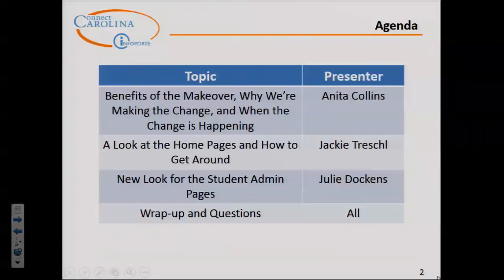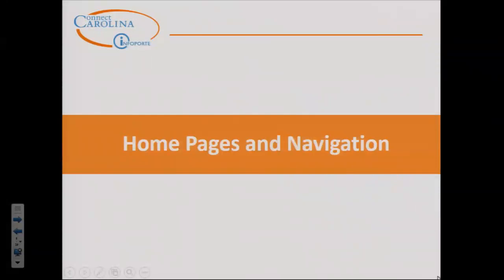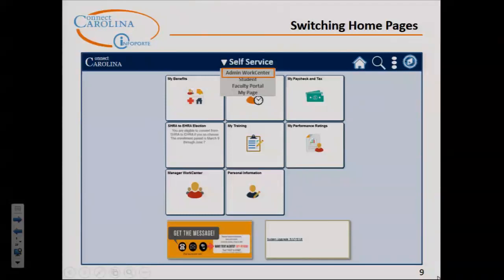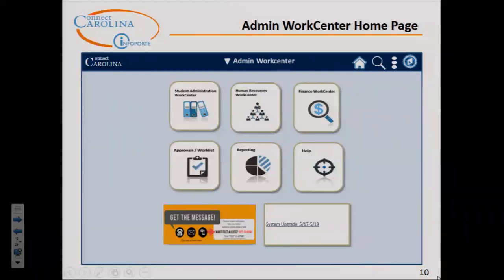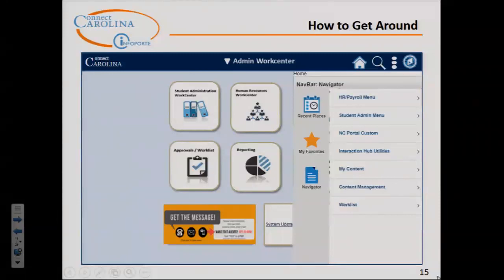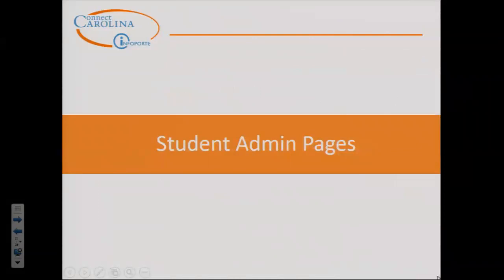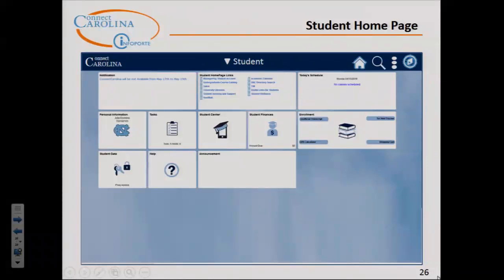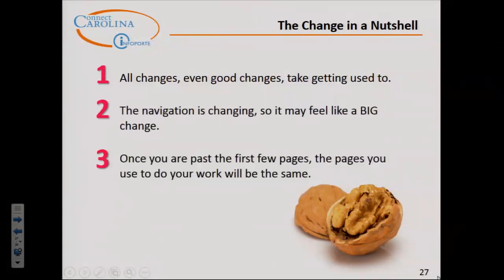ConnectCarolina Makeover Information for Student Services Managers